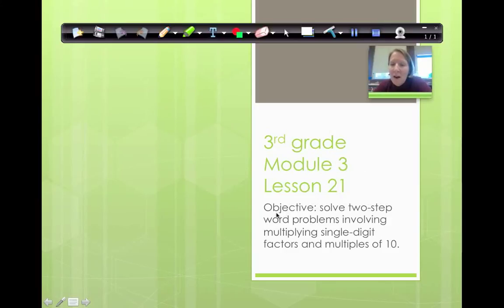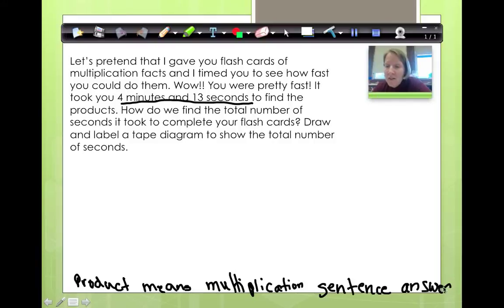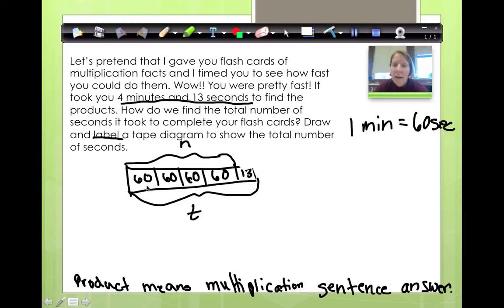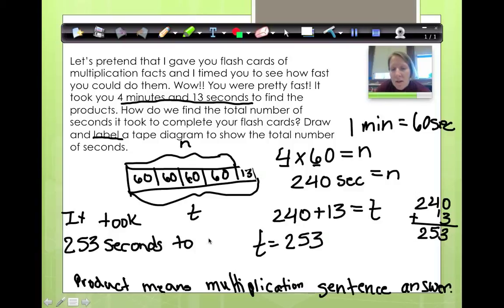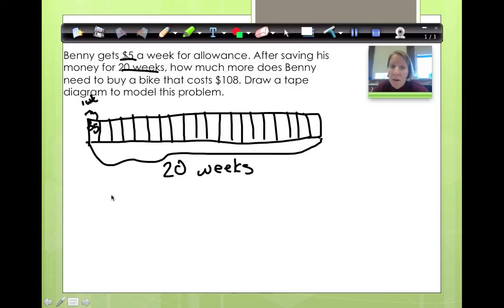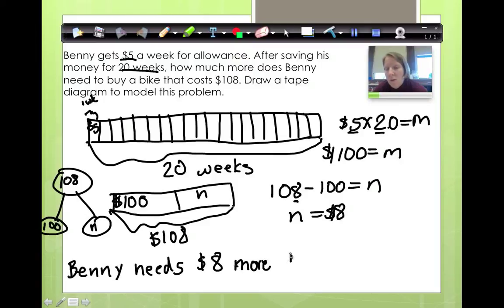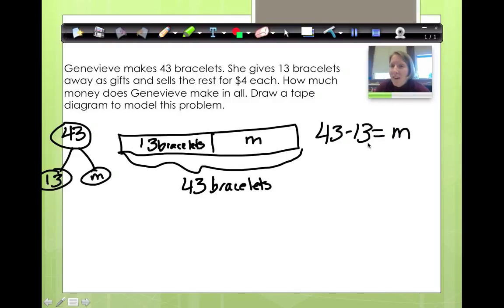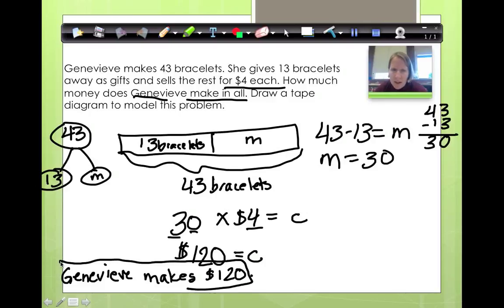NY Common Core 3rd Grade Math Module 3 Lesson 21